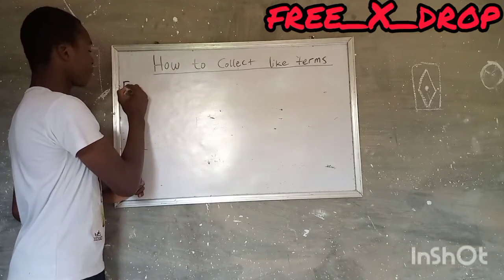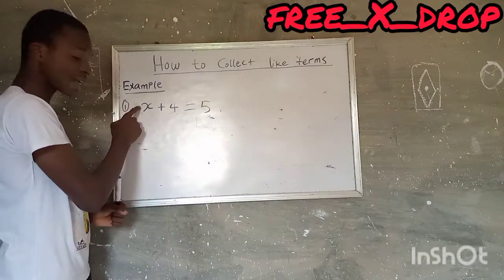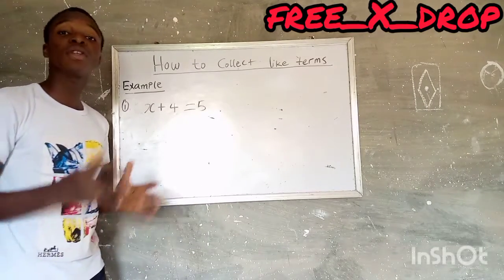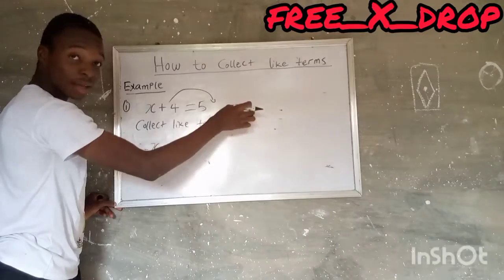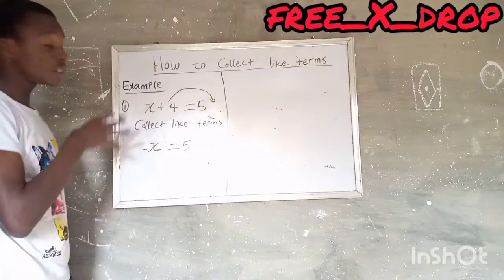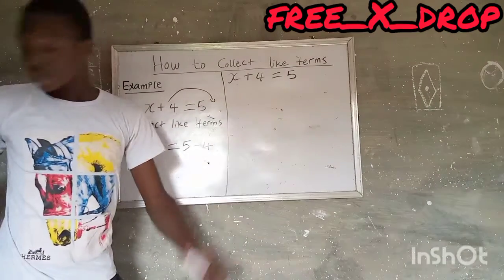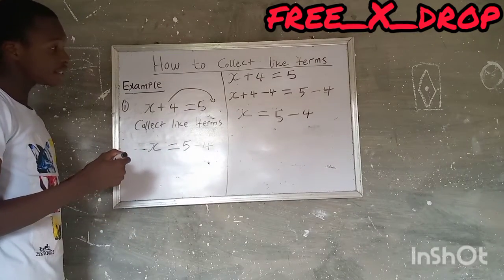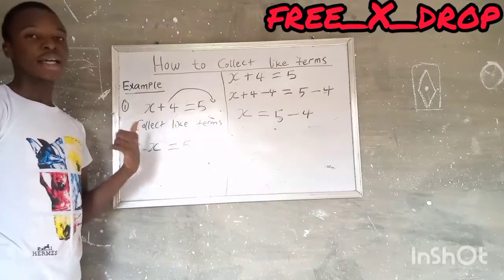How to collect like terms while solving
This video is to teach you on how to collect like terms while solving Mathematica questions or questions on physics. The steps of solving are slowly and easily broken down for better understanding in this video.
  If you are a person who hates mathematics or finds it hard to understand mathematics, then this channel is for you. All videos in this channel ( topics ) are explained in the simplest form so you won't struggle to learn , Thank you